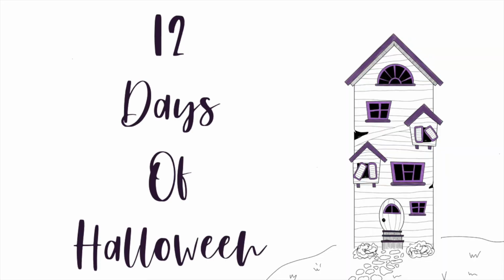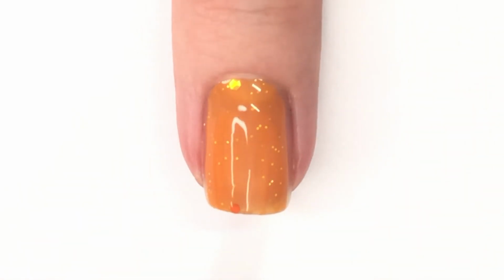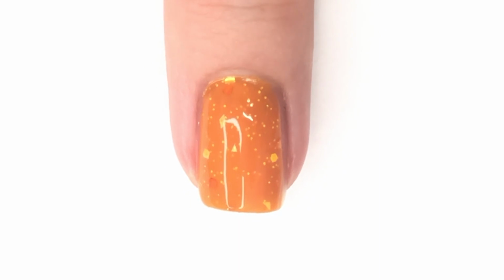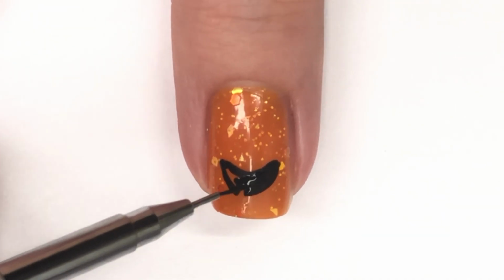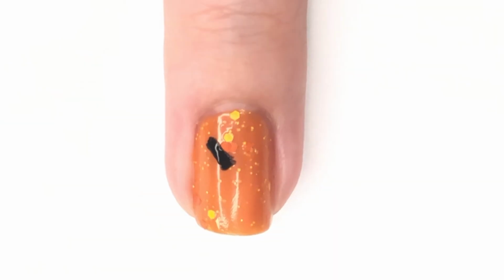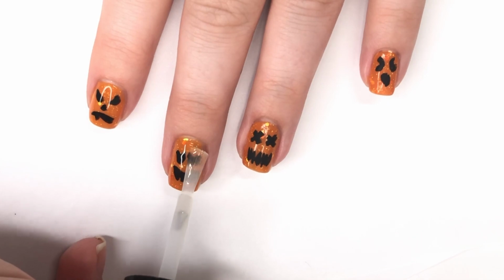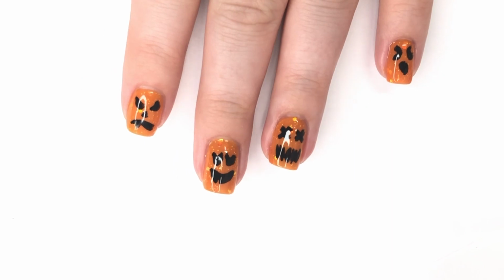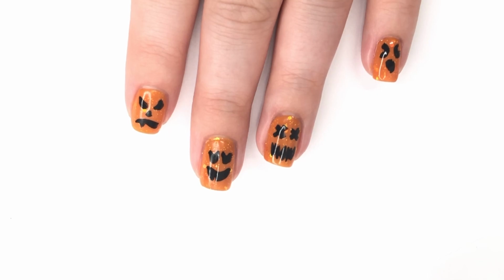12 Days of Halloween | Jack o Lantern | Day 7 | 25 Sweetpeas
12DOHN 12 Days of Halloween Nails! Day 7 (Watch in HD)

Day 7 is here! Todays theme Jack-o-Lantern and I have four different faces I will be doing!

Base Coat

Orange - Painted Phalanges - Puking Pumpkins

Acrylic Paint

Orly Short Detailer Brush

Matte Top Coat - Sally Hansen Big Matte

Youtube Library

FTC: some items may have been sent to me for review purposes